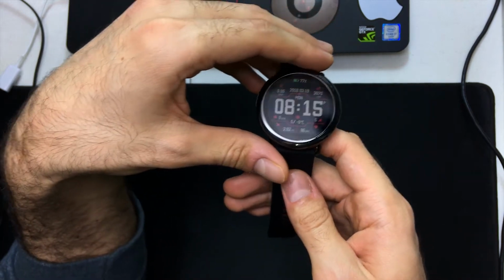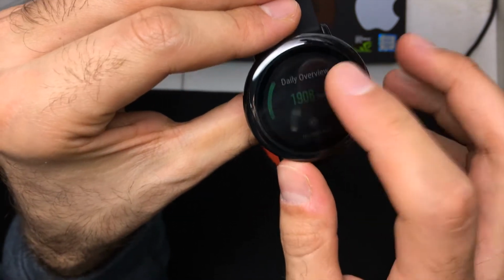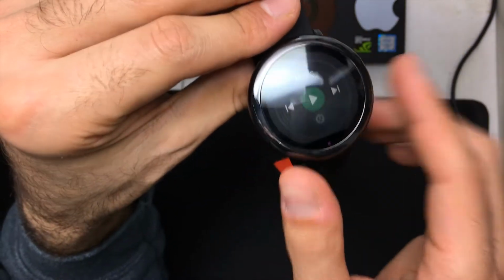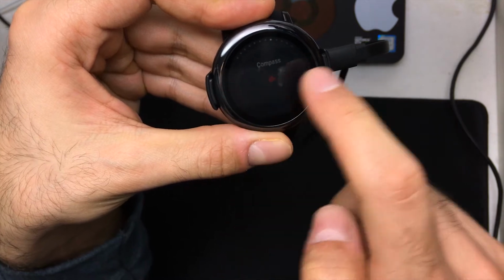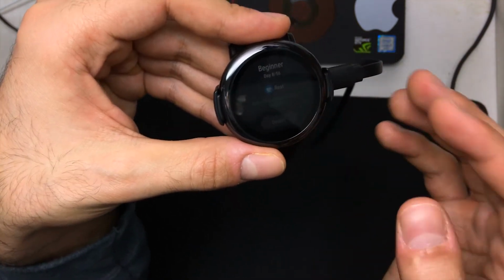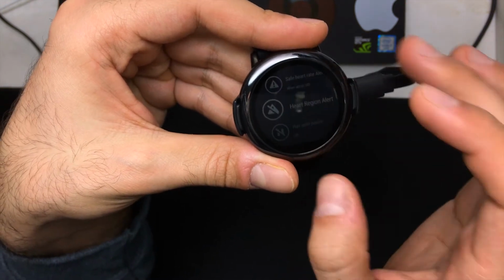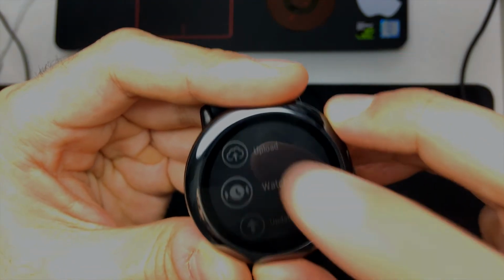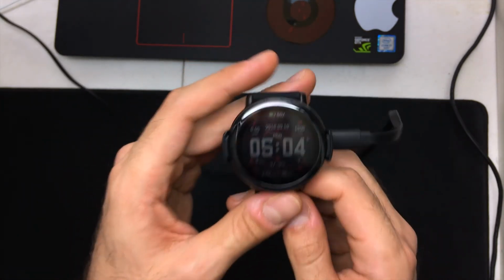Xiaomi Amazfit Smartwatch Update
This is my update review on the Xiaomi Huami Amazfit -Smartwatch.
I've so far owned this for just a bit under 2 weeks now. and here are my thoughts.

Checkout my original review on the Xiaomi Amazfit Smartwatch

I try to post deals, daily!